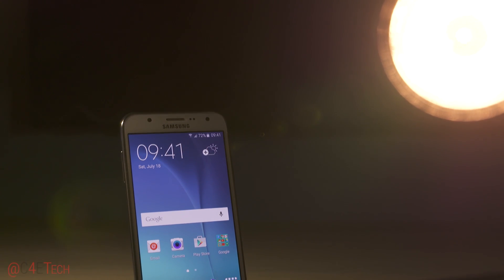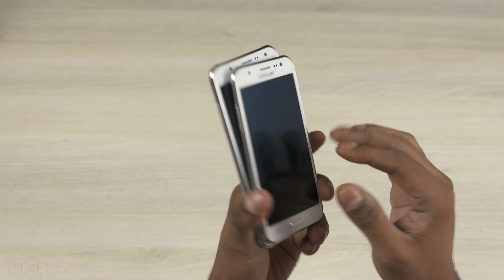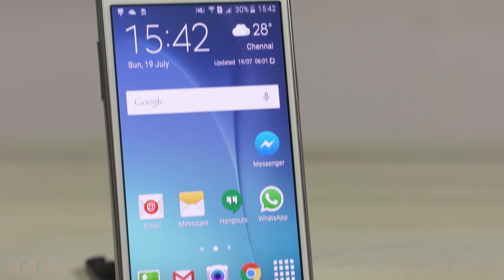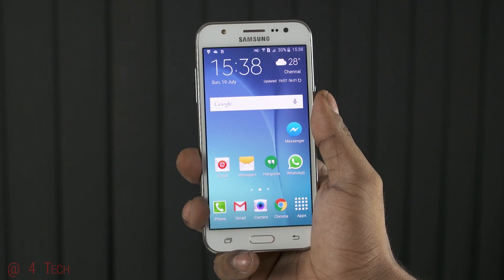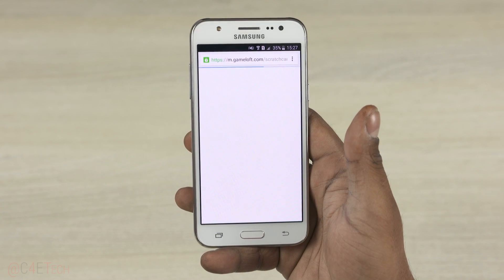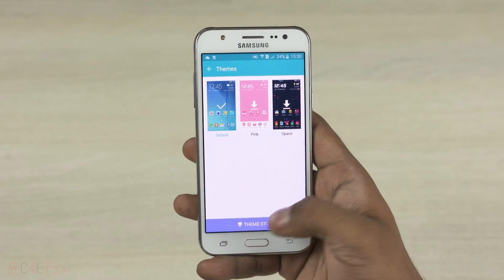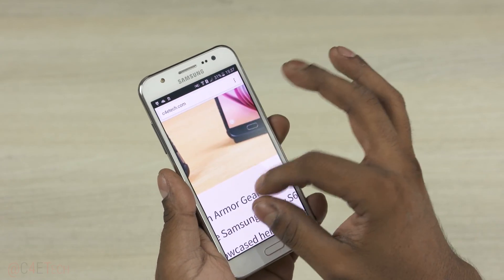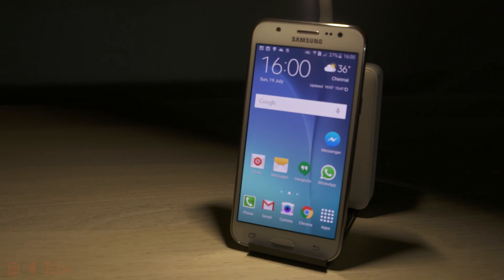Galaxy J5 - Hands On & First Impressions!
My first impressions after spending some time Samsung's new Galaxy J5.

The Samsung Galaxy J5 is powered by the 64bit capable Snapdragon 410 chipset that houses 4 Cortex A53 cores clocked at 1.2 Ghz each coupled with an Adreno 306 GPU and 1.5 GB RAM.

There's 8GB of internal storage available and it also has a micro sd slot for memory expansion.

The Samsung Galaxy J5 houses a 13MP Rear Camera capable of capturing 1080p video and a 5MP front facing camera for selfies.

There's also a front facing flash included.

It sports a 5" 720P super amoled hd display with a 2600 mAh user replaceable battery...

The Galaxy J5 currently runs on Android 5.1 Lollipop with Samsung's custom Touchwiz UI on top.